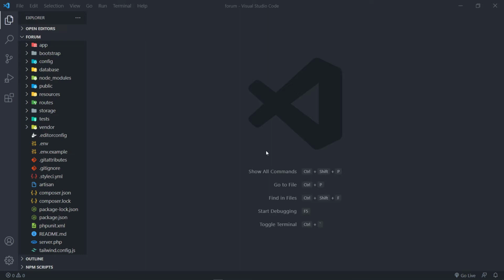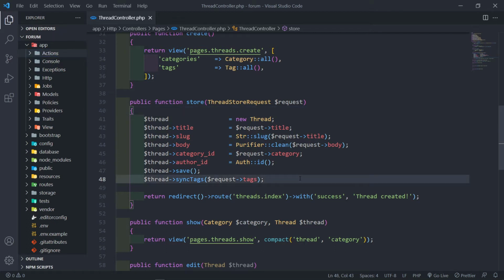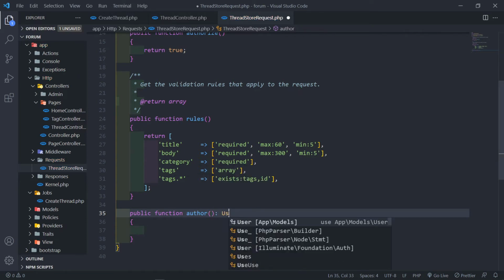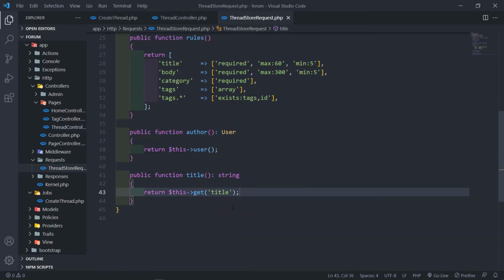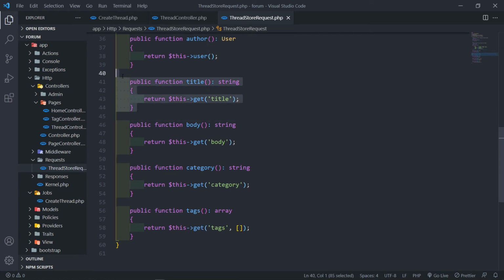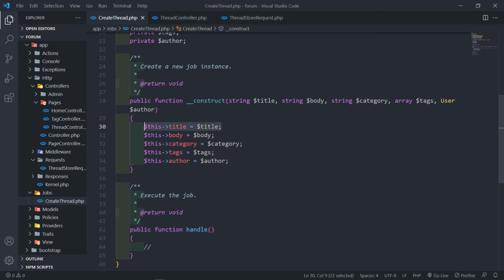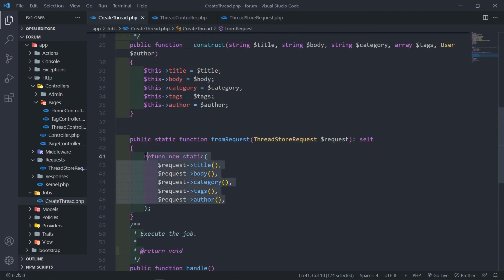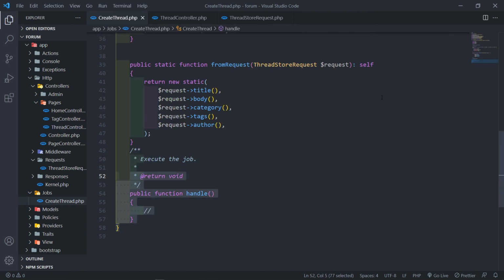Create a forum with Laravel 8 | Create a Job to store new threads | Part 29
In this lesson, we will create a Job to store our newly created threads

Timestamps:
0:00 Introduction and setup
1:35 Create a job for thread
3:58 Update ThreadStoreRequest
9:04 Create private vars in CreateThread Class/Job